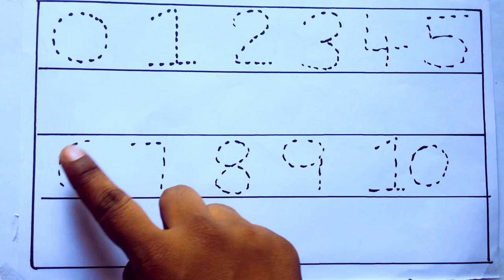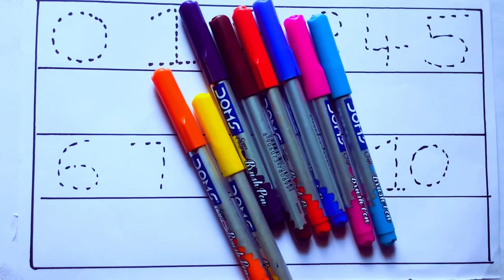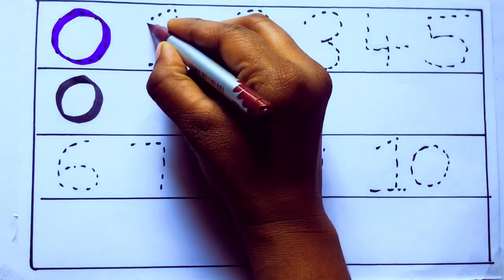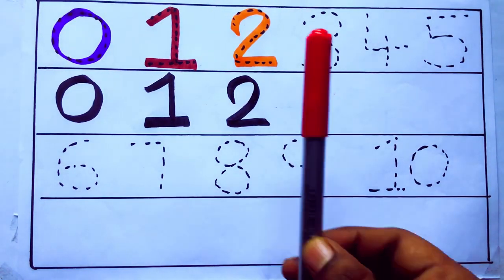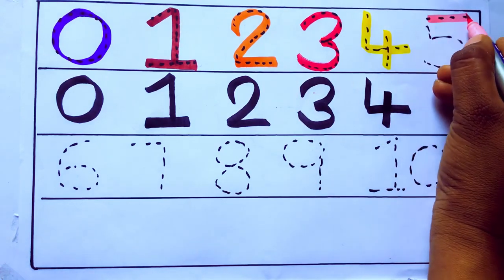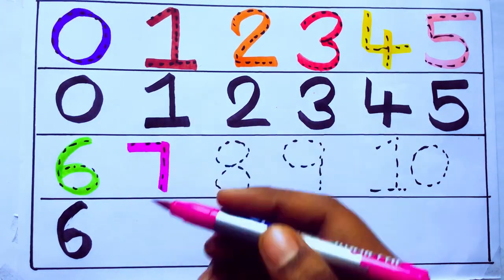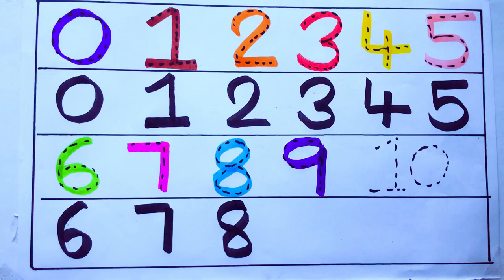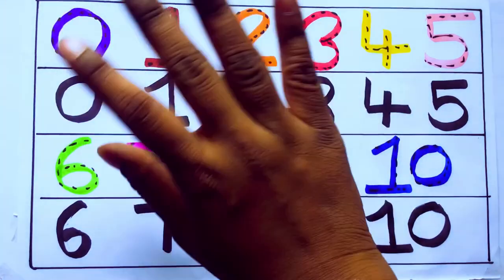Learning the Numbers from 1 to 100 || Easy Learning For Kids and Primary school Kids || 1234